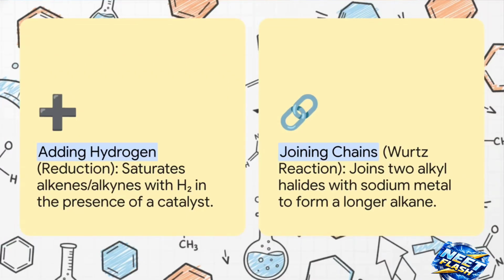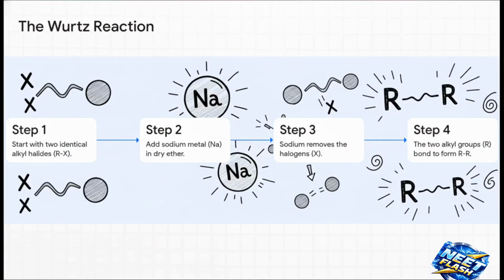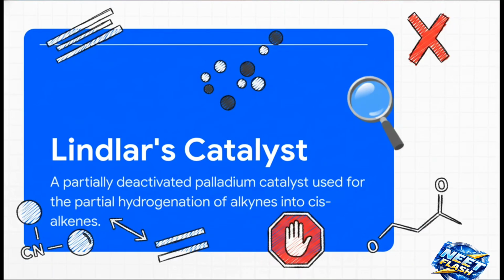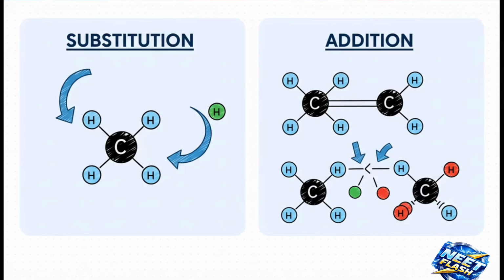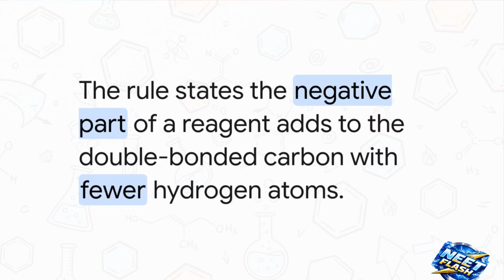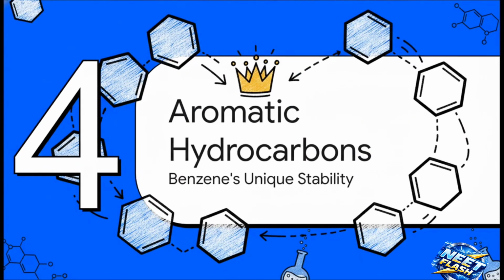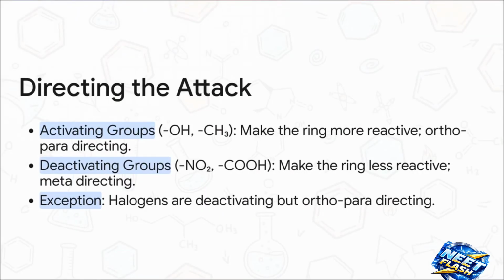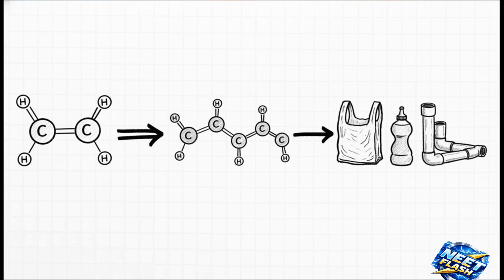99% Fail this Hydrocarbons Trap! 🧪 NEET 2026 Strategy CHEMISTRY TIME EPISODE 1 PART 1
📘 **Topics Covered:**

* Classification of Hydrocarbons
* Alkanes
* Alkenes
* Alkynes
* Aromatic Hydrocarbons
* IUPAC Nomenclature
* Preparation of Hydrocarbons
* Physical & Chemical Properties
* Free Radical Halogenation
* Markovnikov's Rule
* Anti-Markovnikov Addition
* Electrophilic Addition
* Electrophilic Substitution
* Benzene Structure & Resonance
* Important Named Reactions
* NEET & JEE Tricks

🎯 **Perfect For:**
✅ NCERT Revision

📚 Learn Hydrocarbons from scratch with easy explanations, reaction mechanisms, shortcut tricks, and exam-oriented questions.